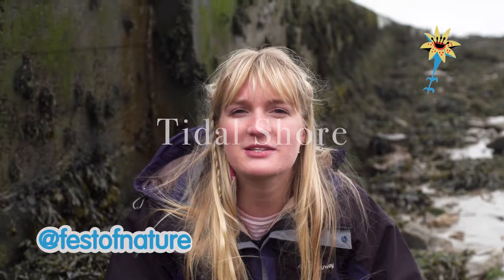New Tidal Shore - City Nature Challenge 2018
What can be found at the shore during CNC18, with University of the West of England's Deya Ward